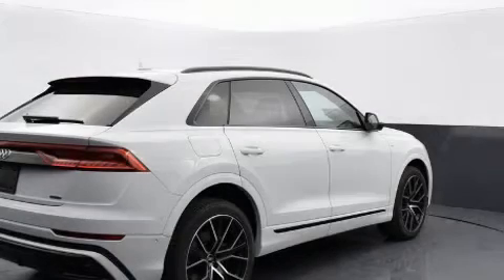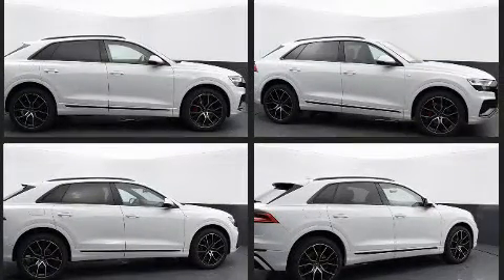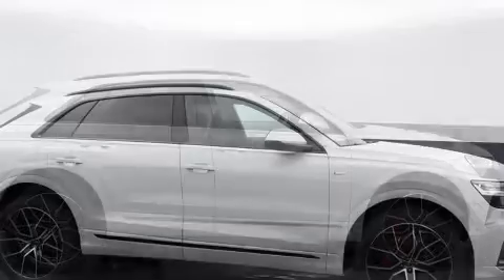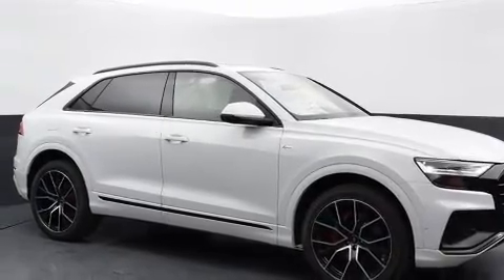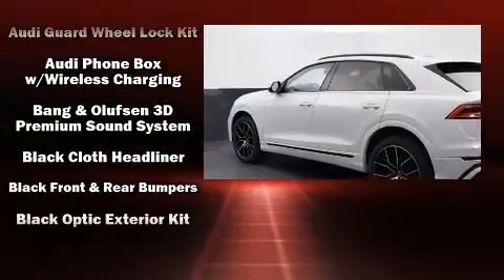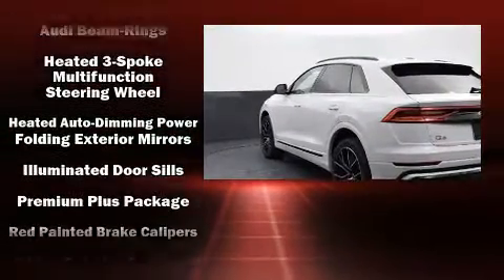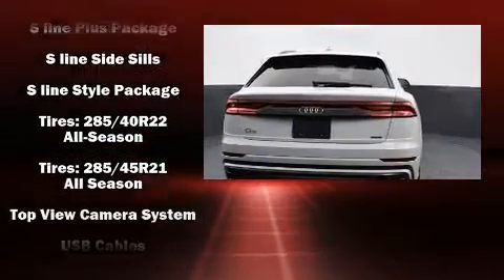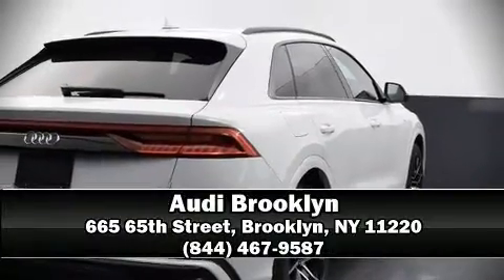2021 Audi Q8 55 Premium Plus in Brooklyn, NY 11220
Audi Brooklyn
665 65th Street

Load your family into the 2021 Audi Q8. Under the hood you'll find a 6 cylinder engine with more than 300 horsepower, providing a smooth and predictable driving experience. A turbocharger is also included as an economical means of increasing performance. Audi prioritized practicality, efficiency, and style by including: leather upholstery, front and rear reading lights, variably intermittent wipers, adjustable headrests in all seating positions, a built-in garage door transmitter, a power seat, and the power moon roof opens up the cabin to the natural environment. Audi ensures the safety and security of its passengers with equipment such as: dual front impact airbags with occupant sensing airbag, front side impact airbags, traction control, brake assist, ignition disabling, an emergency communication system, and 4 wheel disc brakes with ABS. Various mechanical systems are monitored by electronic stability control, keeping you on your intended path. We pride ourselves on providing excellent customer service. Please don't hesitate to give us a call.